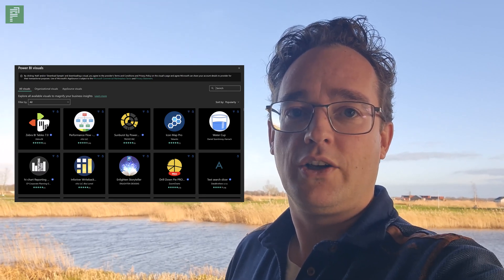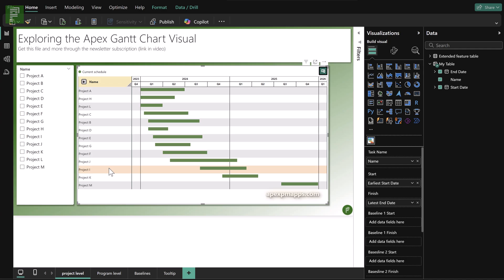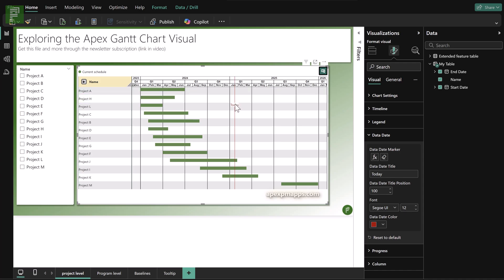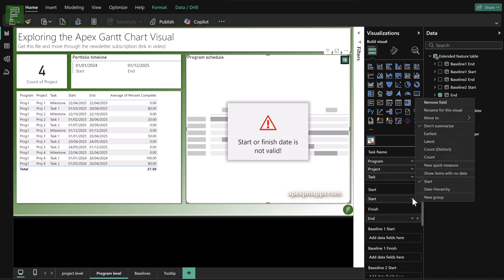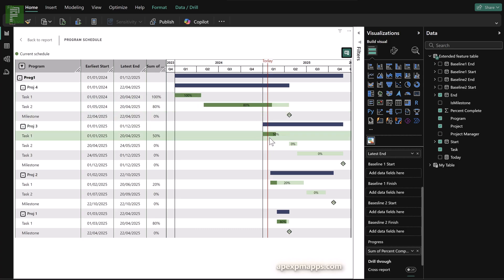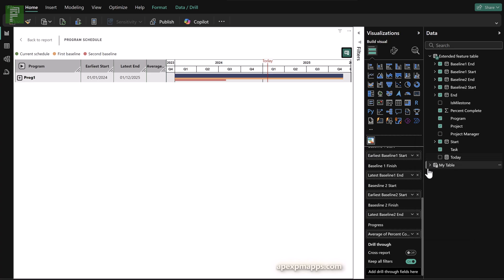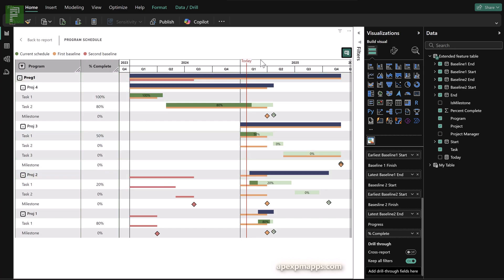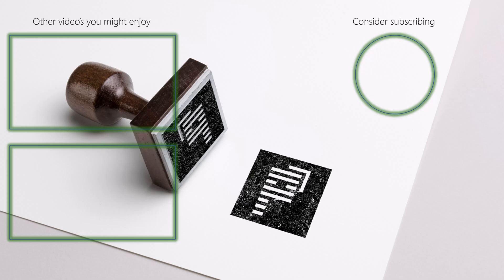Exploring the Apex Gantt Chart visual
A recurring topic on TPC, Gantt chart visuals in Power BI. Today, I'm looking at Apex Gantt Chart by ApexPMApps.com.

OR TRY:
🚀Projectum Power PPM:

CHAPTERS:
0:00 Introduction
0:40 Creating a simple chart
3:10 Adding the Today date
5:00 Creating a Program Gantt
8:20 Adding baselines